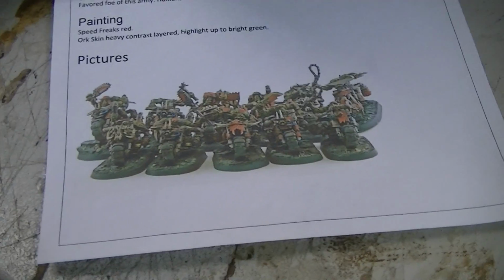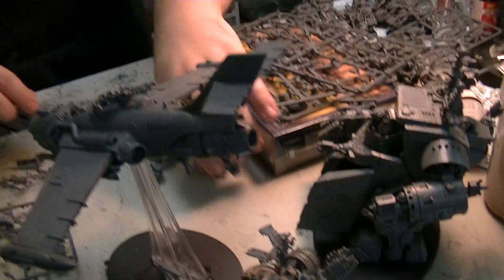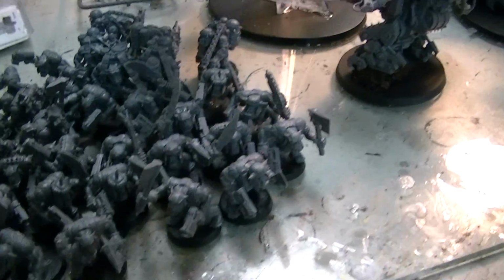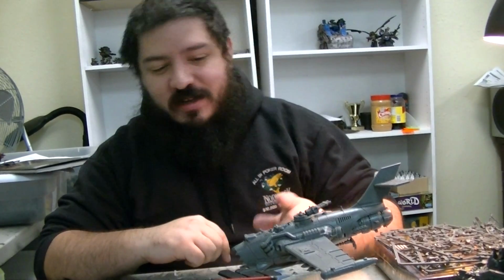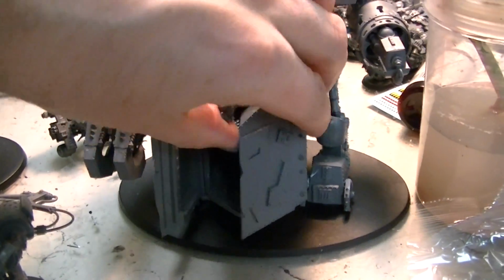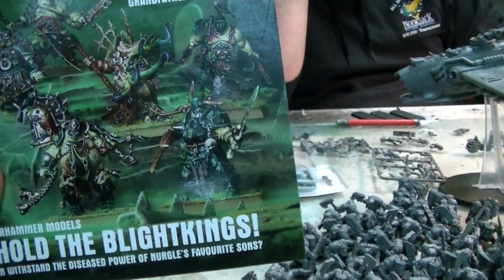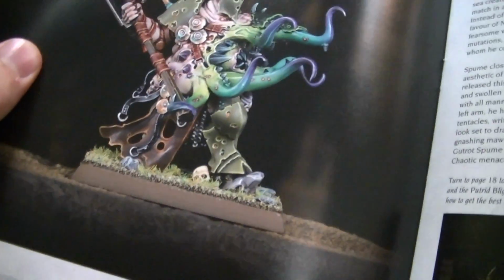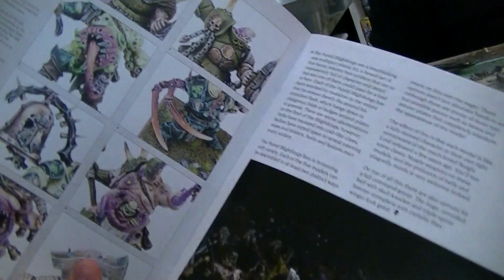Morning Orkiness with Mason- Blue Table Painting